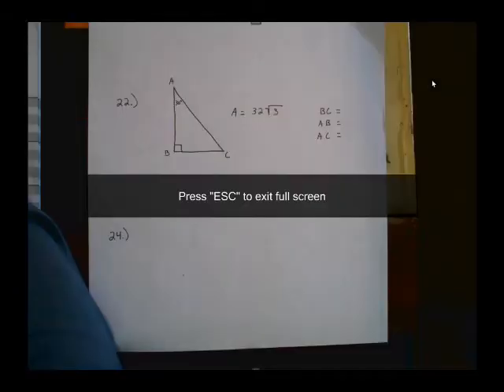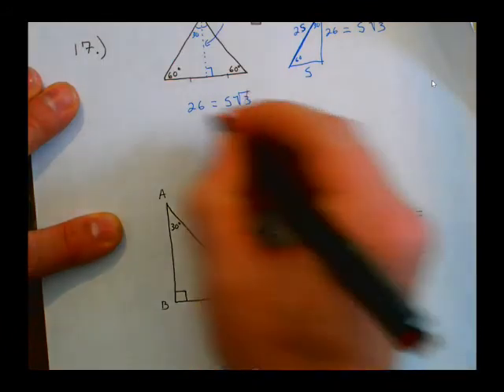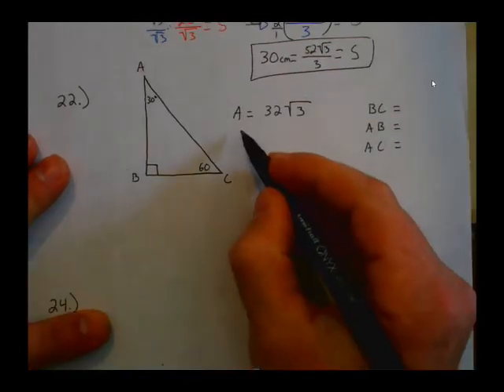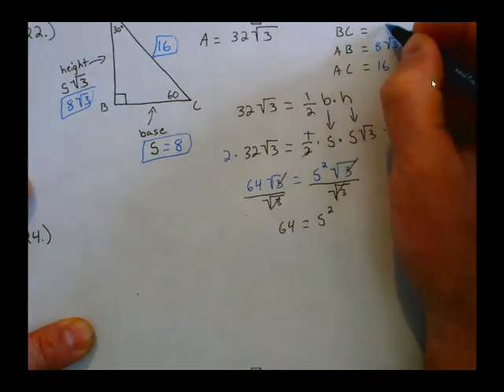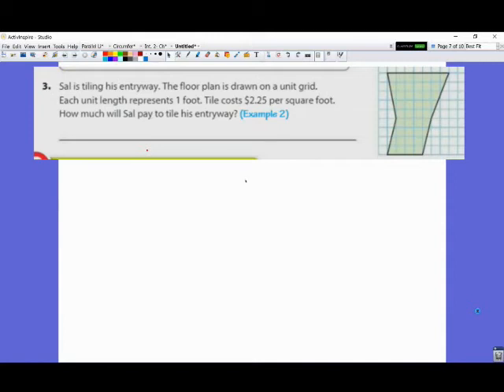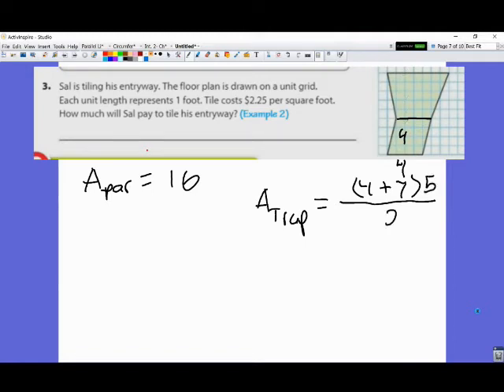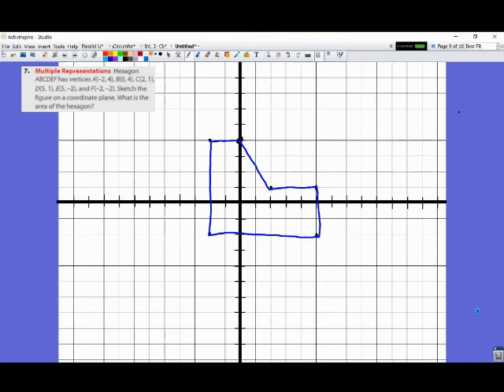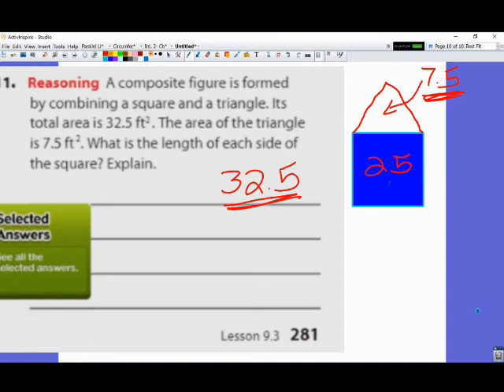Mr. Weidmann 7th Grade Avery Middle School Lessons # 17 - 18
Lesson #17 Integrated 2 WS 7.2
Lesson #18 Composite Area